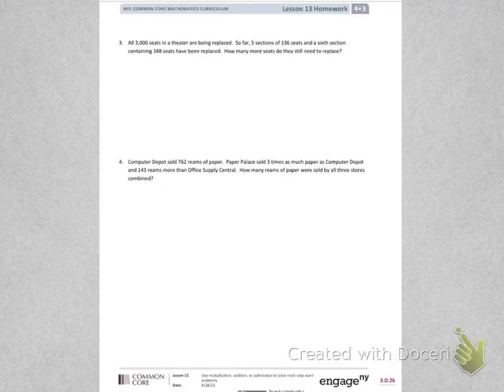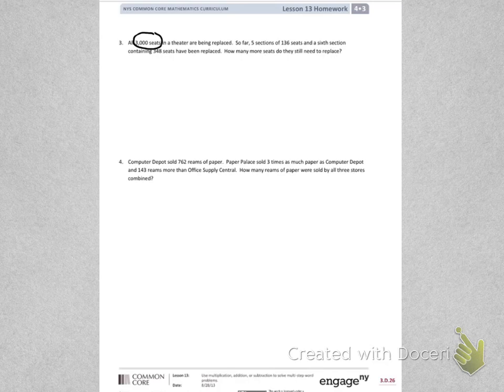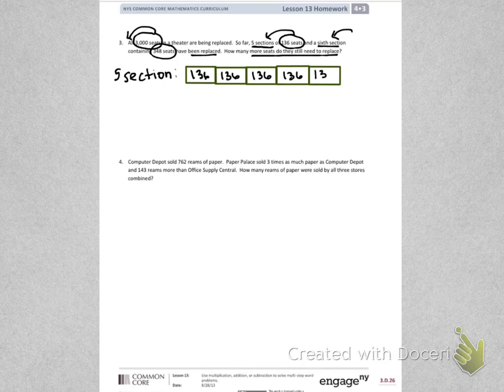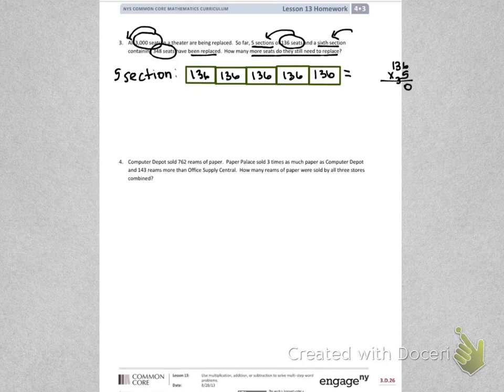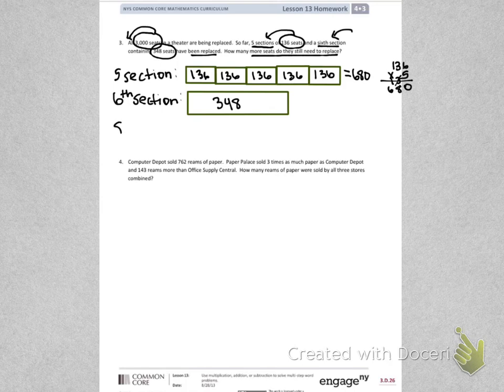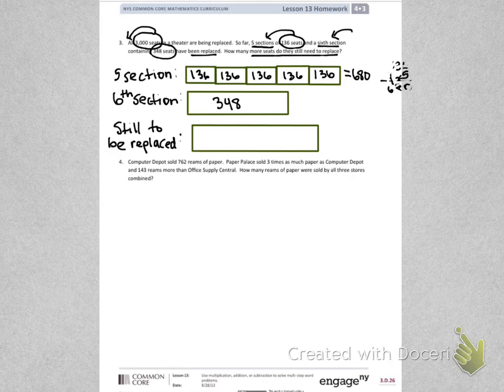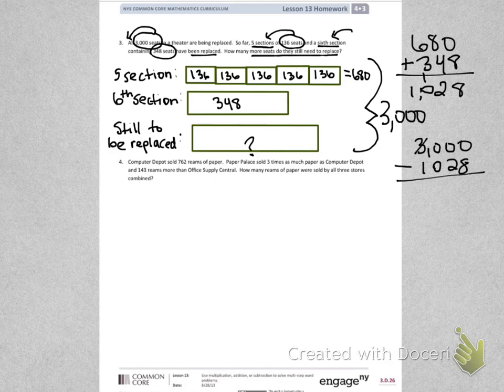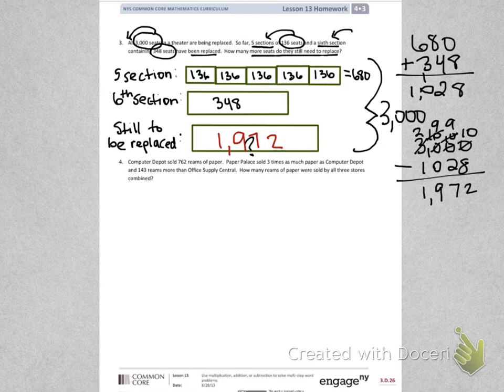GR4 M3 L13 Pg2